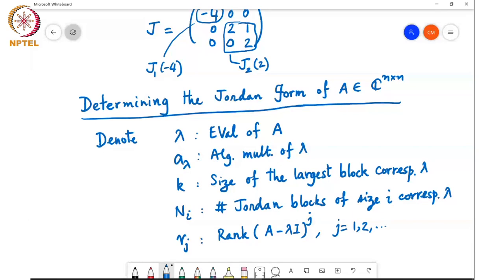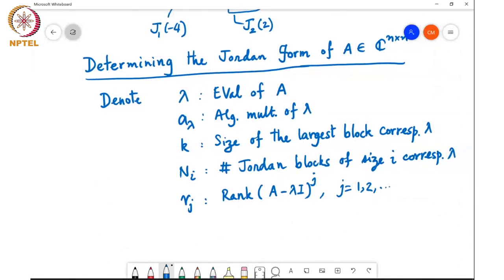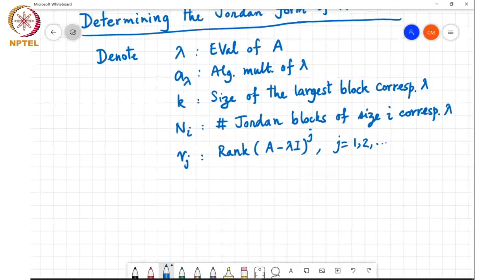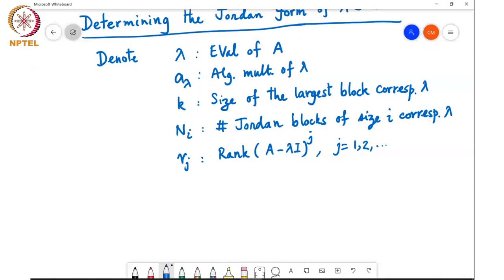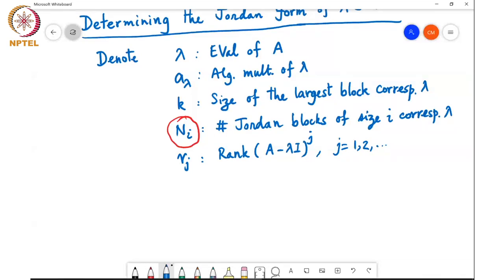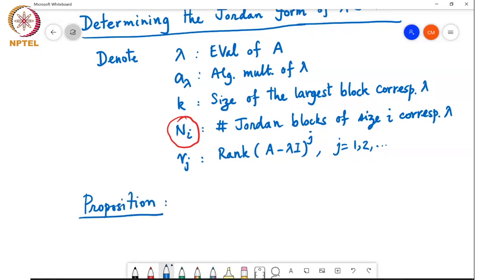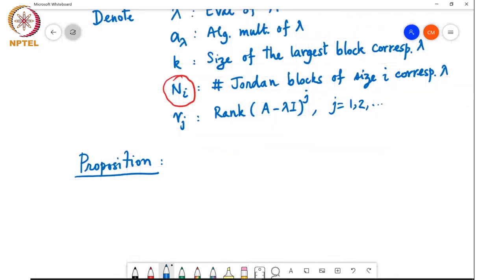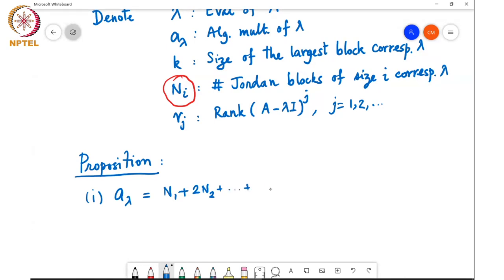Determining the Jordan form of a matrix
how to get Jordan canonical form of a matrix, uses of Jordan Canonical form